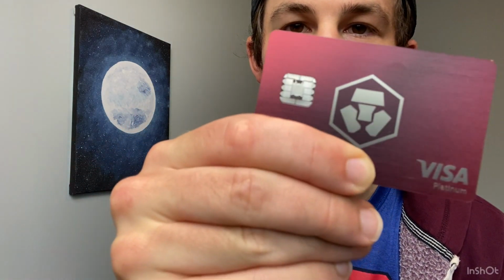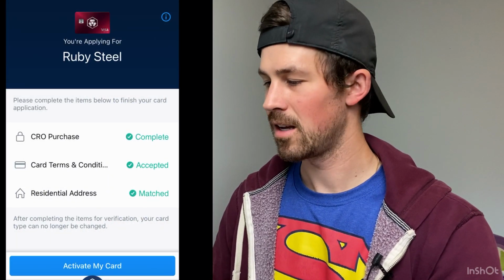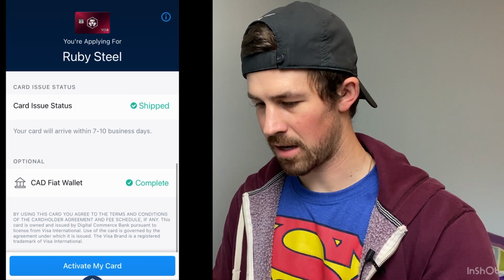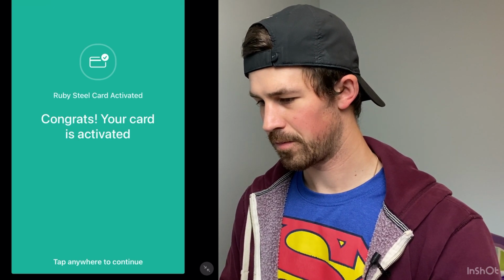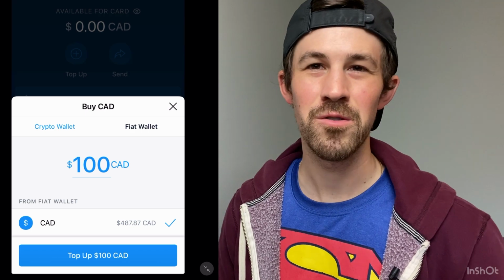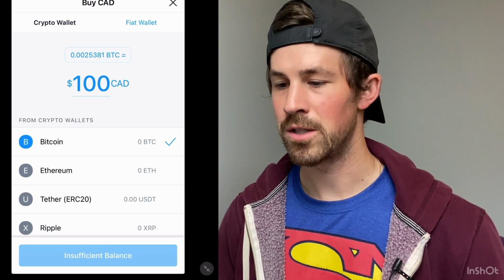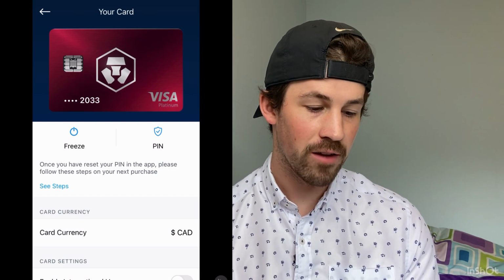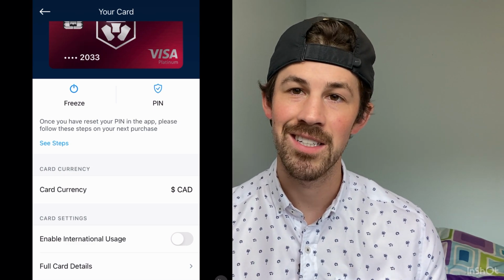Crypto.com Visa Card Unboxing! Investing in Crypto in Canada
Today we walk through the Crypto.com App. How to use it and what Crypto.com is
As a Canadian investor, I look at the crypto.com app through a Canadian perspective but it is good for anyone, anywhere!

Beginners Guide to Crypto.com | Platform review for buying Crypto in CANADA

Follow Nicks Taxes on Youtube, Instagram, Facebook and Twitter @Nickstaxes

Invest and earn $2,000 per month
CRB and the Self Employed